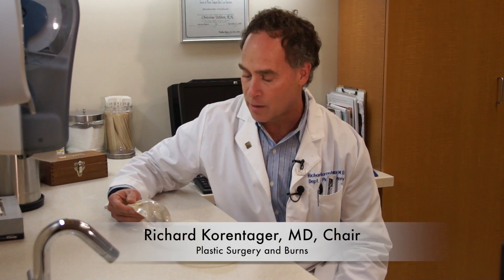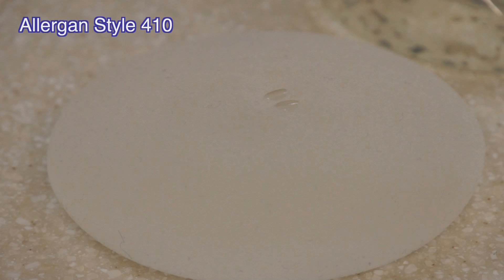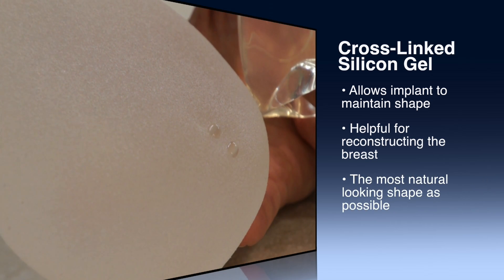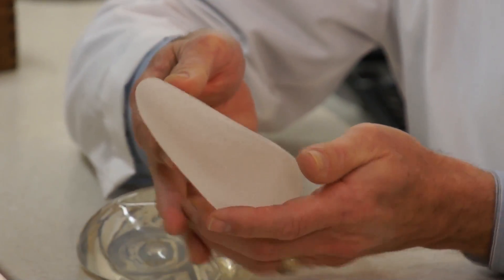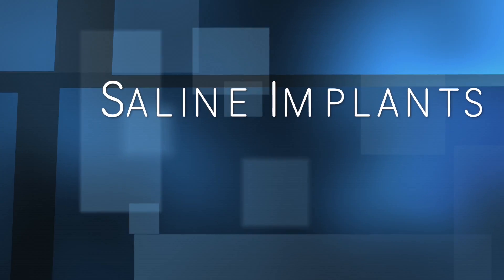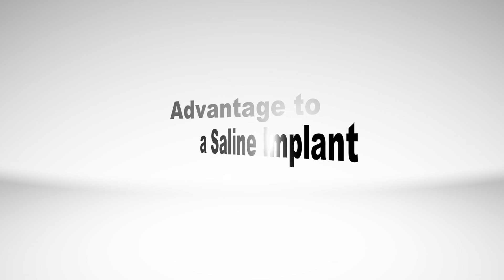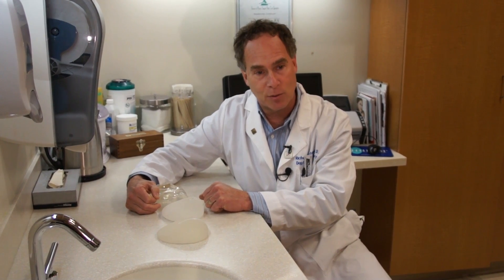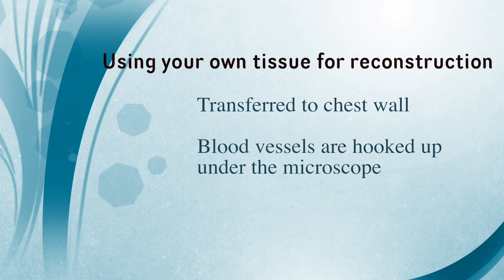Breast Reconstruction and Surgery: Options and New Techonology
Richard Korentager, MD, Chair of the Department of Plastic Surgery at The University of Kansas Hospital, discusses the various implant options for both cosmetic and reconstructive breast surgery.

New technology has allowed surgeons at The University of Kansas Hospital to transfer tissue from the abdomen to the chest without any significant abdominal wall weakness.